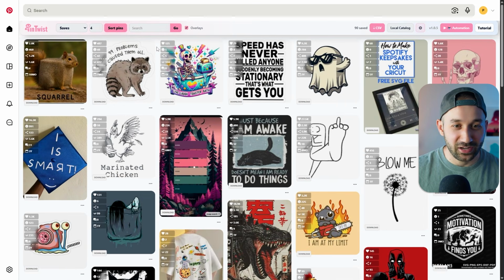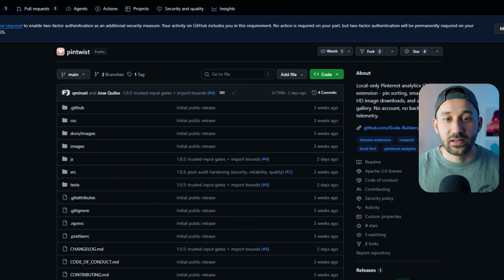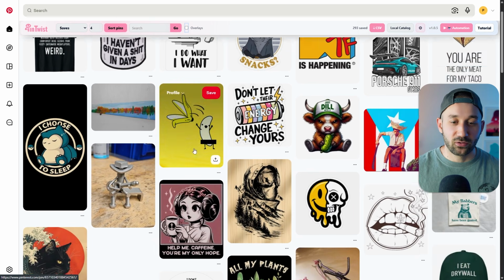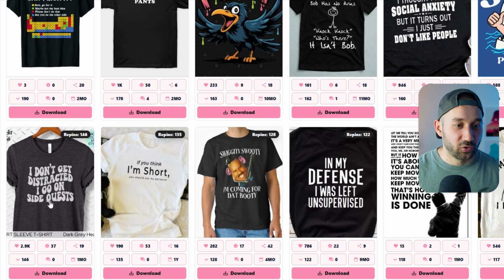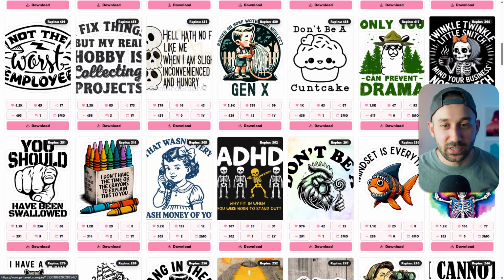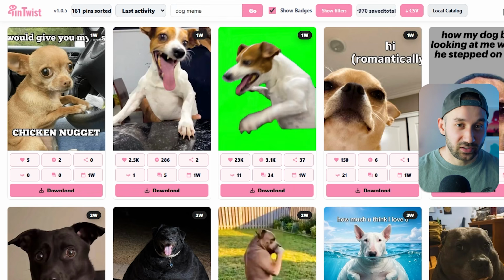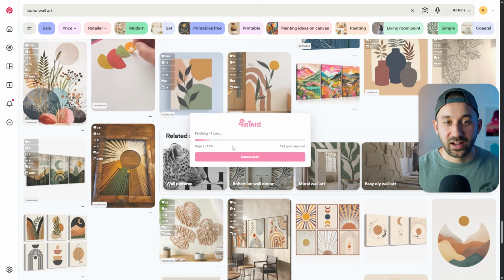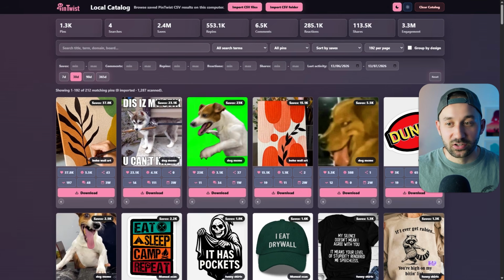This Secret Free Research Tool is a Game Changer